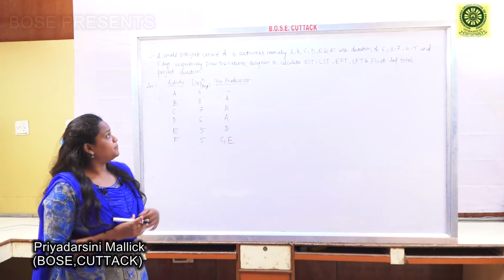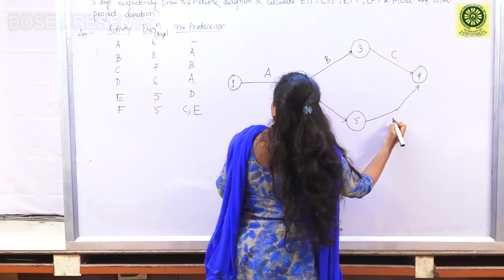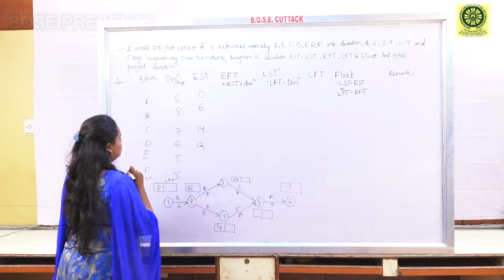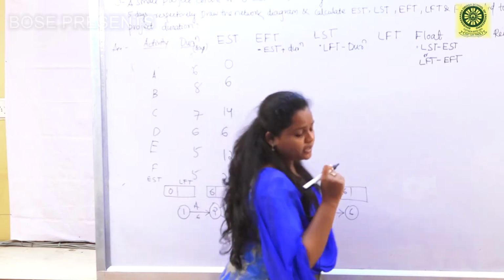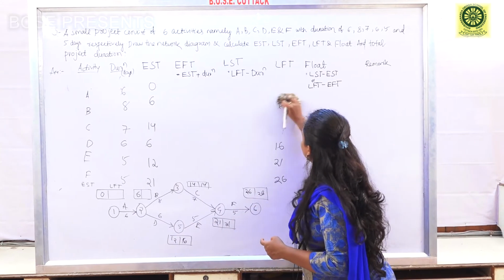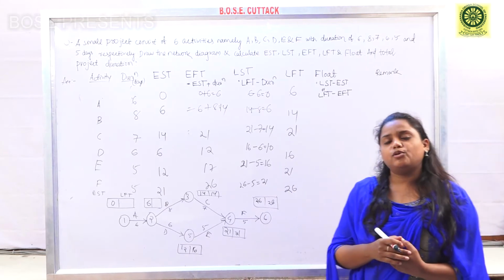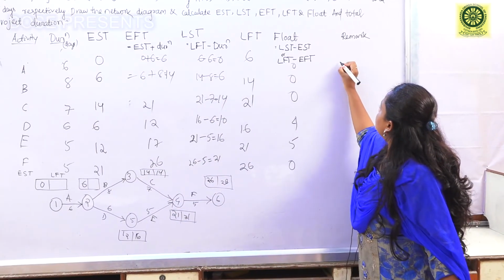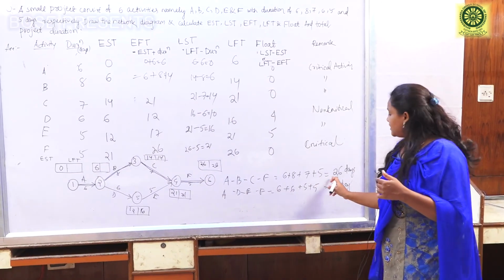Problem Regarding Network Diagram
By Priyadarsini Mallick,BOSE college e education